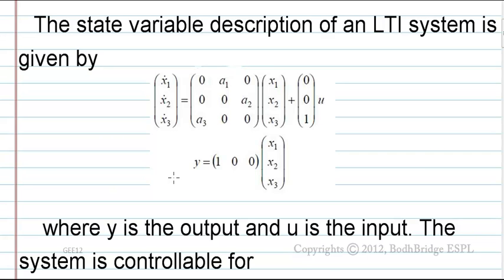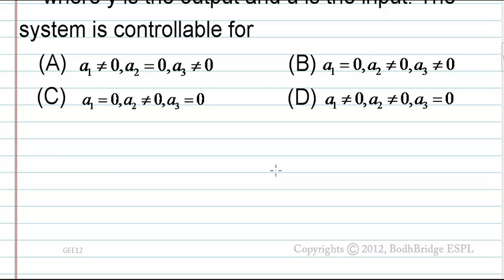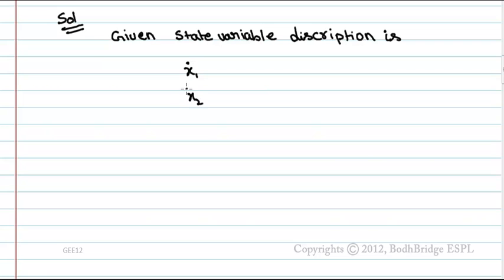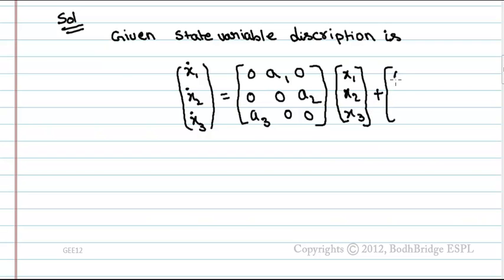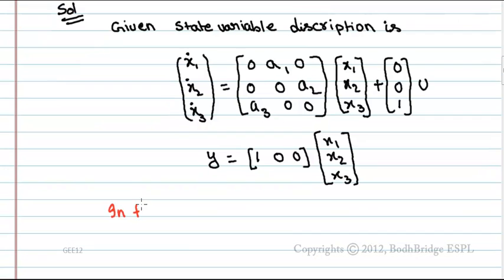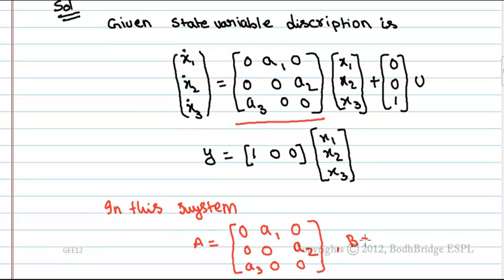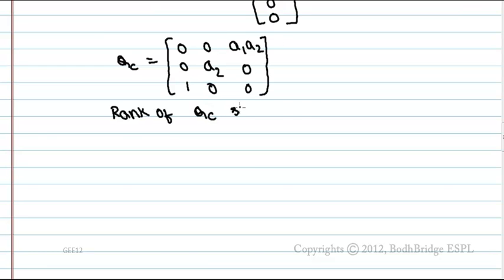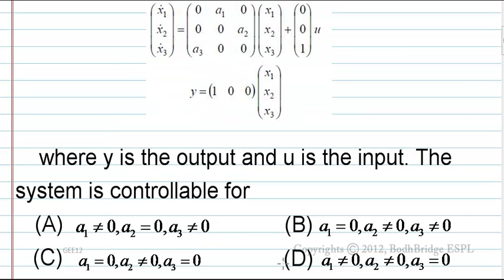GATE EEE 2018: Control systems-1